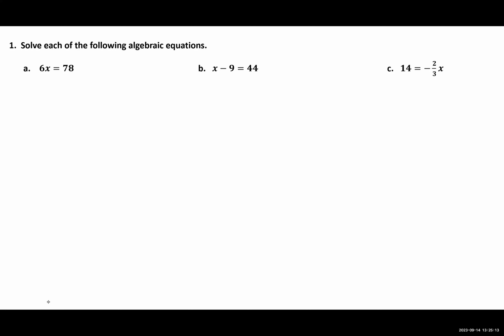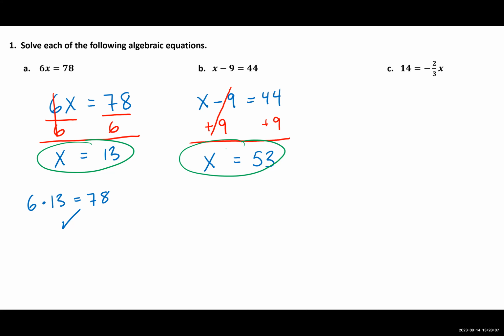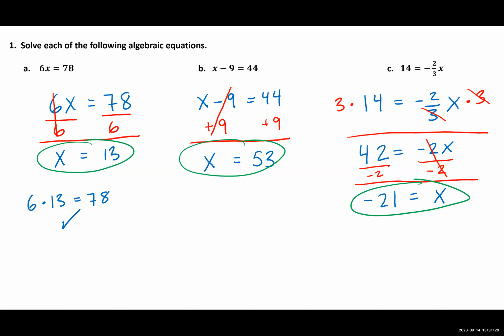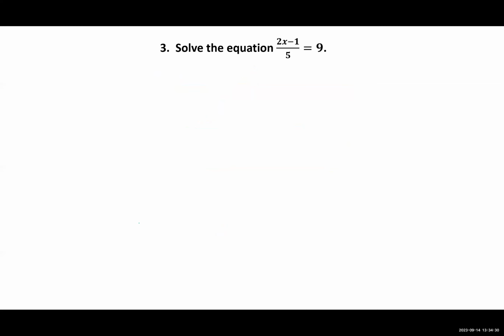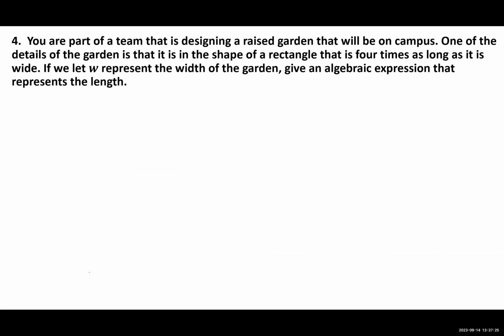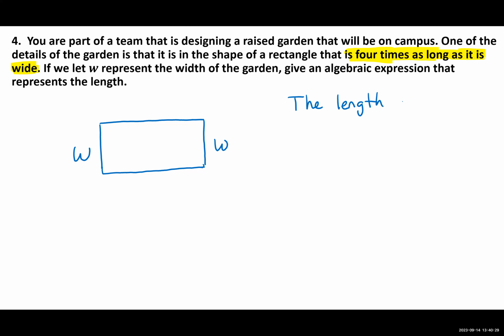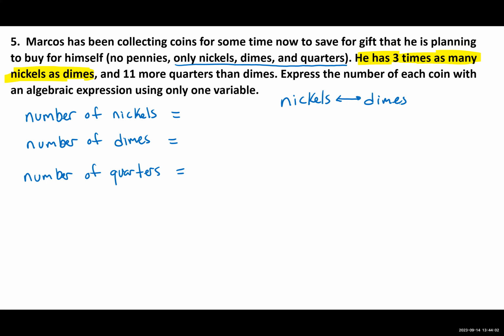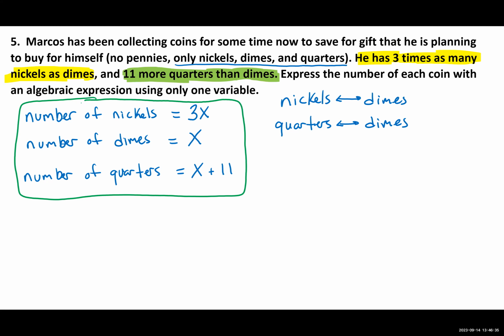MAT-097 - Unit 1.3 Lumen Classwork Solutions